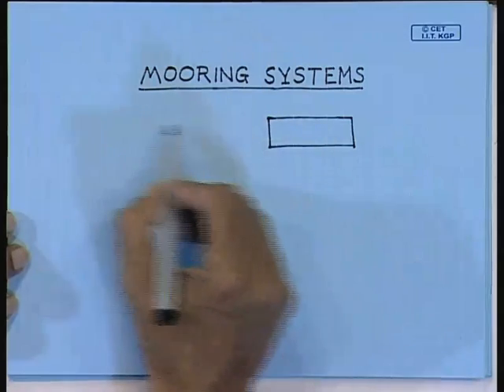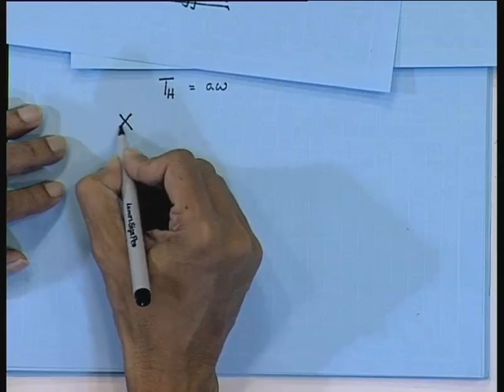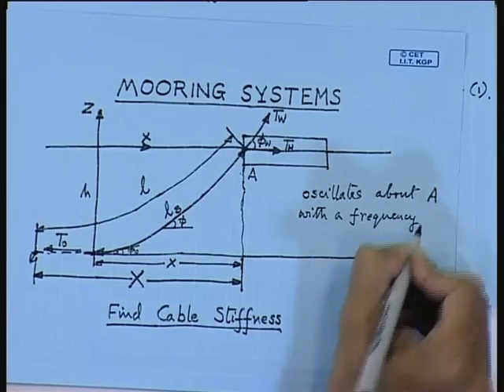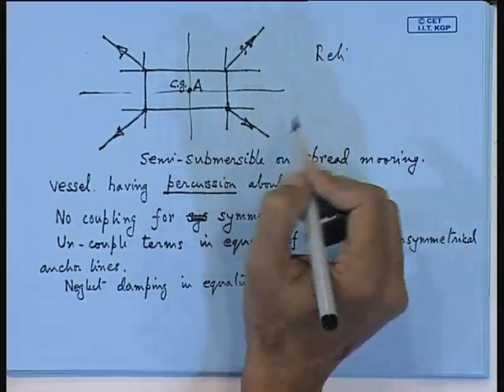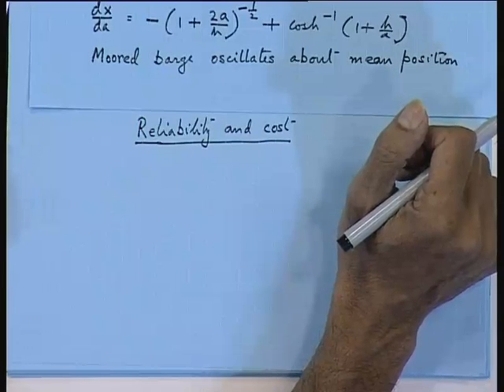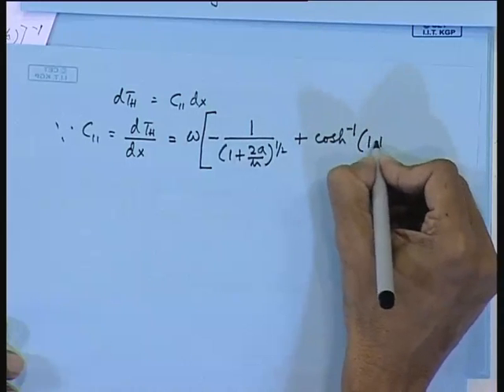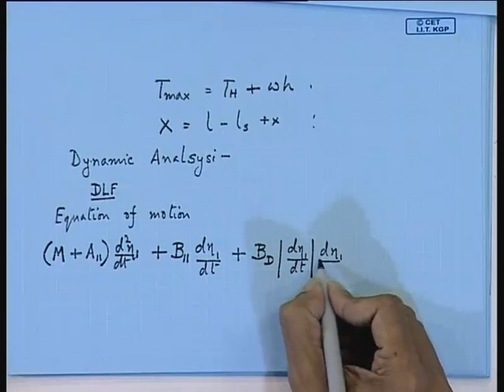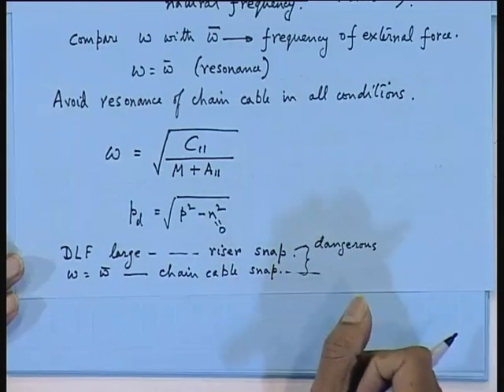Mod-01 Lec-32 Mooring Systems (Contd...4)